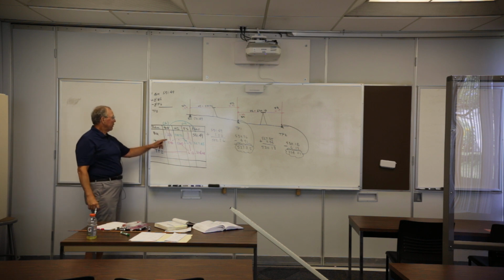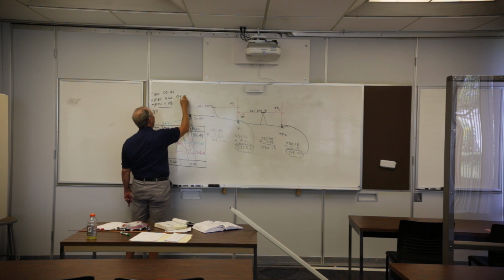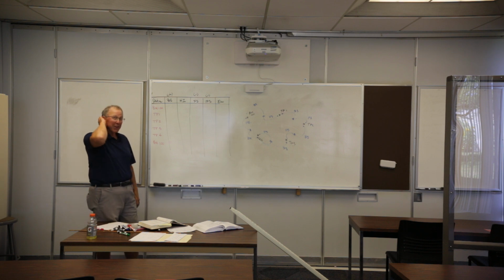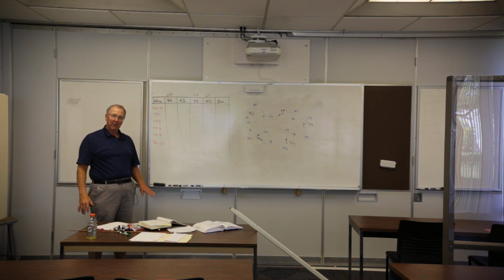LEVELING 3-CONS 3180-JOSEPH